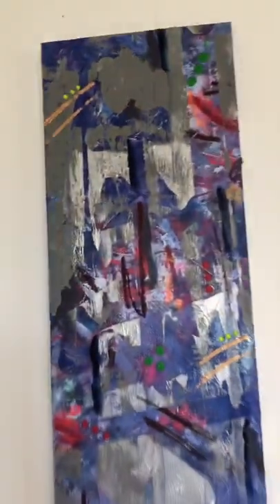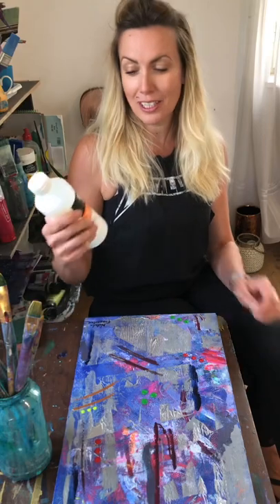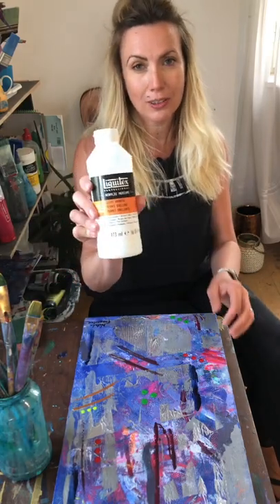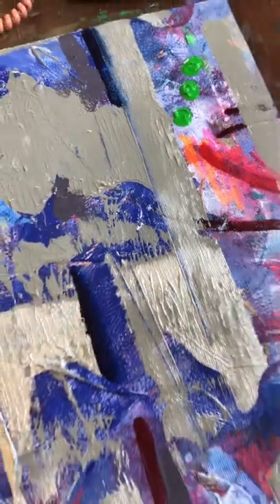Varnishing my acrylic painting ‘Courage’ with Liquitex gloss varnish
What varnish do you use?